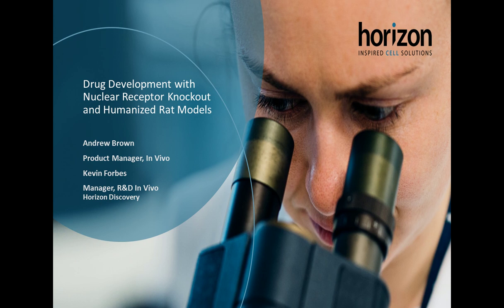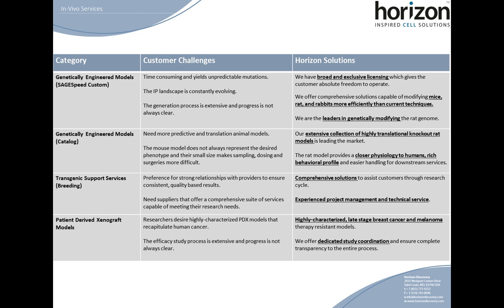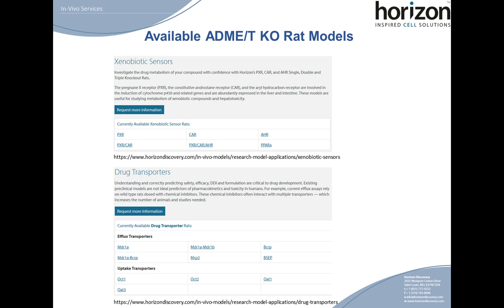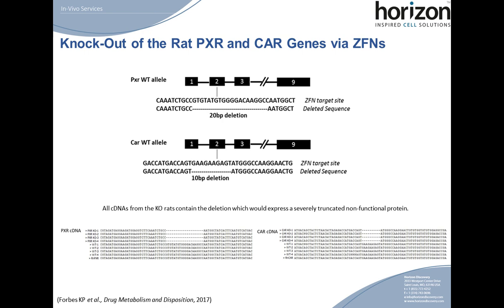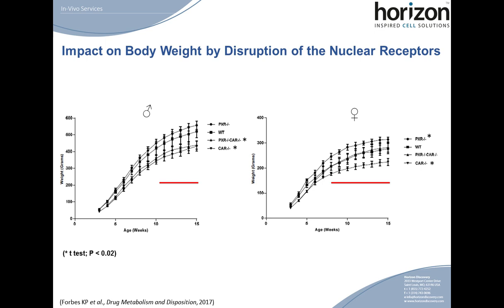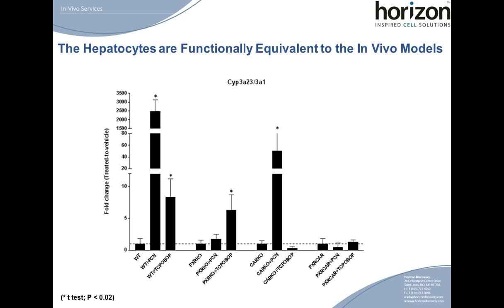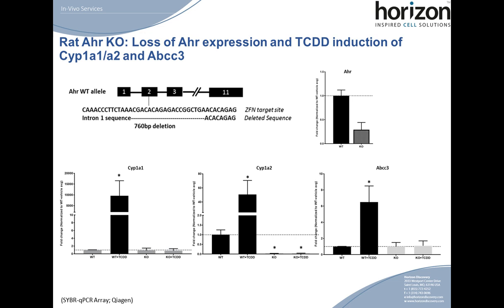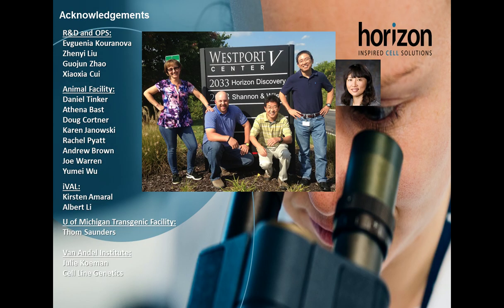Drug development with nuclear receptor knockout and humanized rat models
Presented By:
Kevin Forbes, PhD - Manager, In Vivo Research and Development , Horizon Discovery

Speaker Biography:
 Kevin joined Horizon Discovery in 2014 during the acquisition of SAGE Labs (Sigma-Aldrich Genetic Engineering Labs). During his time in the in vivo group in St. Louis, MO USA, he has worked on developing and implementing gene editing technologies (CRISPR/Cas9 and ZFNs) for animal model generation. His primary focus has been rat ADME/TOX models for drug development. Specifically, nuclear receptor and P450 gene knock-outs and humanized rat models. Prior to SAGE Labs, Kevin was the R&D lead for micro-RNA product development at Sigma-Aldrich.
  Kevin was a USDA post-doctoral fellow at the University of South Carolina and holds a PhD from the University of Kentucky in Plant Physiology.

Andrew Brown, MS - Product Manager, In Vivo, Horizon Discovery

Speaker Biography:
Andrew Brown is a Scientist with over 17 years' experience in both an academic and biotechnology setting. Andrew began his scientific career working as a Scientist in a Mouse Genetics Core at Washington University in St. Louis developing a strong background in animal model generation and characterization. After receiving a Master's Degree in Biology from Washington University in St. Louis, Andrew then moved into an industry setting working as a Research Scientist for Monsanto Company in a molecular characterization lab driving key projects through the company pipeline. Fueled by a true passion for human disease research Andrew returned to disease research with Sigma-Aldrich Company working as a Scientist under SAGE Labs which became part of Horizon Discovery in 2014. Following a Master's in Business Administration (MBA) degree Andrew moved into his current role with Horizon as the Product Manager with the in vivo portfolio being with the group for over 7 years.

Webinar Abstract:
The nuclear receptors pregnane X receptor (PXR) and constitutive androstane receptor (CAR) are closely related transcription factors that regulate the expression of Phase I (Cytochrome P450s), Phase II drug metabolizing enzymes and drug transporter genes in response to stimulation from xenobiotics including prescription drugs . PXR and CAR knockout and humanized mouse models have proven useful. However, the rat being bigger in size, is a preferred model system for studying drug metabolism and pharmacokinetics. Here, we report the creation and preliminary characterization of PXR and CAR knockout rats and PXR/CAR double knockout rats. Whereas the expression of phase I and II enzymes and transporter genes were not upregulated by nuclear receptor-specific agonists in the knockout rats, confirming the disruption of respective nuclear receptor(s). Our data demonstrate that PXR appears to suppress the basal expression levels of specific drug metabolism genes, while CAR maintains and suppresses other drug metabolism genes. Overall, our findings are in good agreement with data obtained from human primary hepatocytes, nuclear receptor knock-out cell lines and mouse knock-out models. We believe these models are a useful complement to their mouse counterparts for drug development and as importantly, for functional studies on metabolic pathways involving nuclear receptors.

Learning Objectives:
- Understand the benefit of rat models versus mouse models in functional studies on metabolic pathways
- Demonstrate the utility of the PXR and CAR KO rat models
- How rat hepatocytes can add value to drug development studies